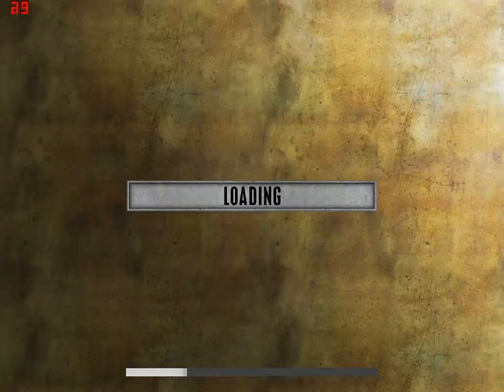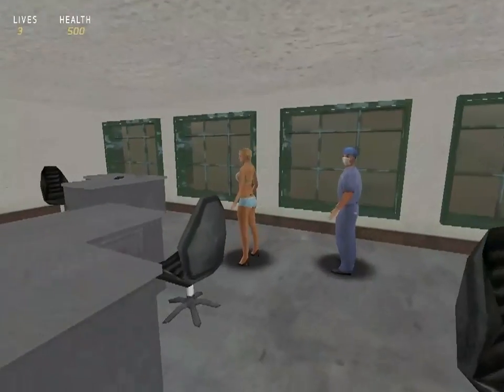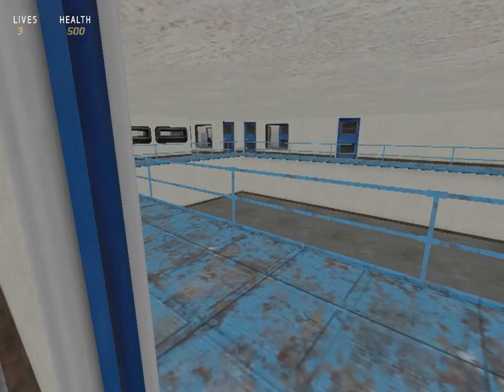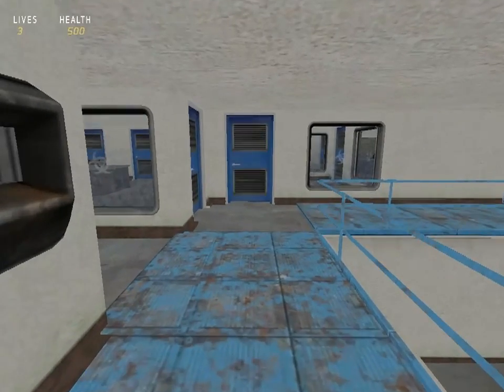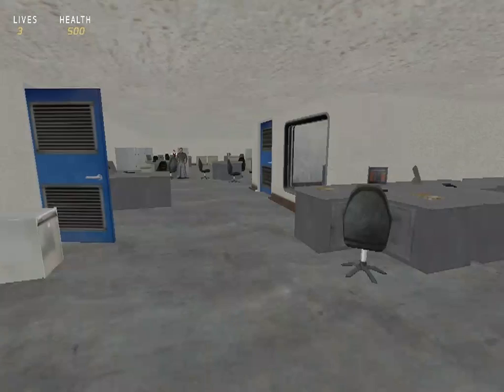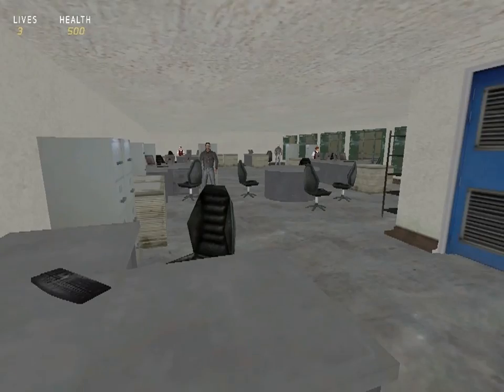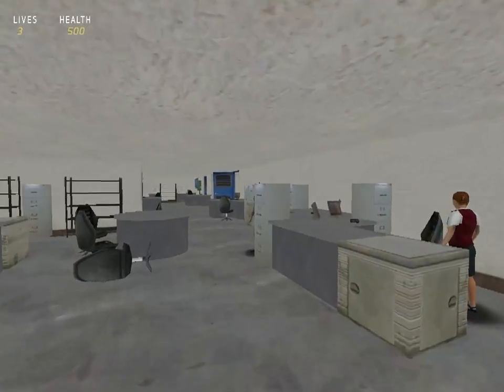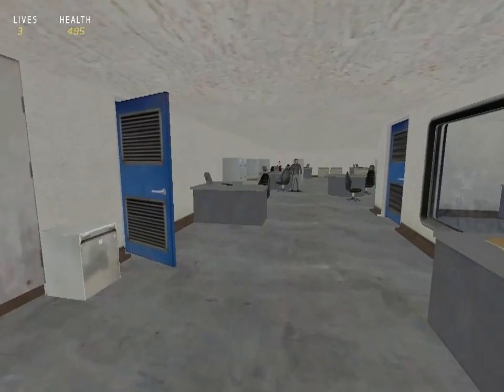Exploring the EDC - FLS City Stories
My second attempt at an educational game built with FPS Creator - this one uses scenarios to create an authentic learning experience